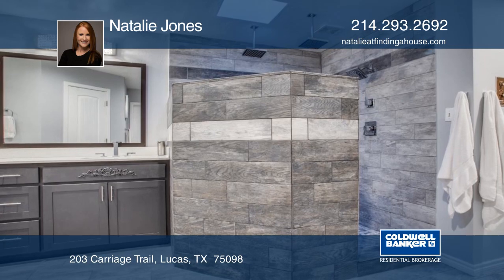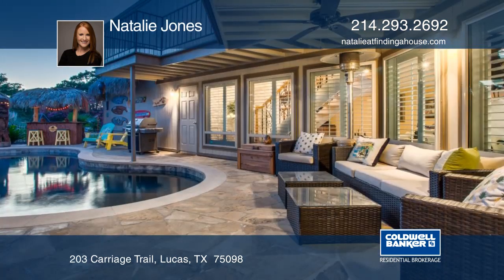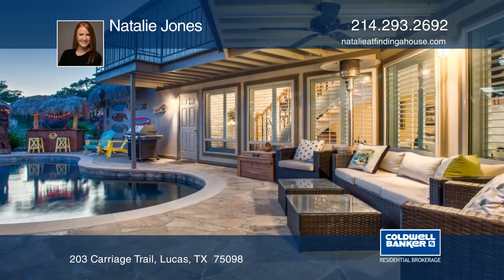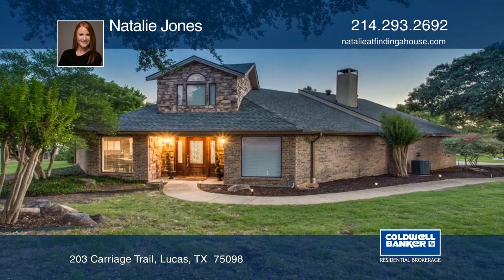203 Carriage Trail Lucas, TX | ColdwellBankerHomes.com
203 Carriage Trail, Lucas, TX

This is a one of a kind home in the highly sought after Lovejoy ISD! This home has been fully updated, including a new master bathroom with sauna, new carpet in all the bedrooms, gorgeous wood flooring, new granite tops in kitchen and bathrooms, new paint and much more. Escape up to a loft area on a fancy iron-spindle staircase. The roof was replaced in 2016, including gutters, two turbines and a solar attic fan. This property sits on over half an acre with a view of one of six lakes in the prominent Seis Lagos community! The backyard oasis has a built-in Tiki bar hut, Tiki palapa and an updated pool with a custom-built wood stained arbor. The community comes with amenities such as a guarded entrance, community pool, clubhouse, park and tennis! Do not miss out on a home this rare and unique.